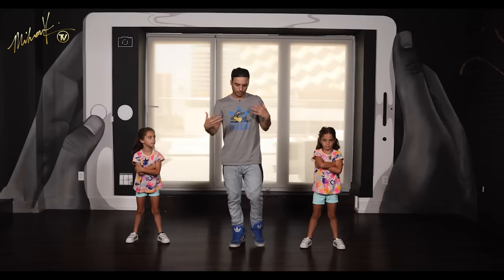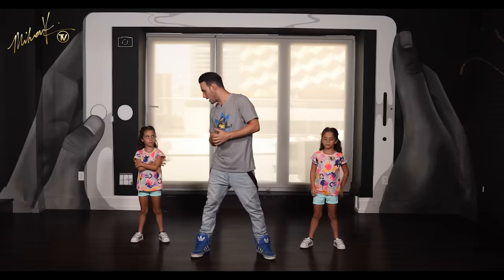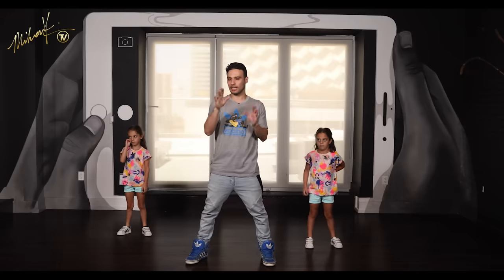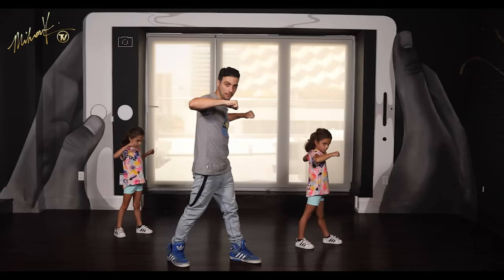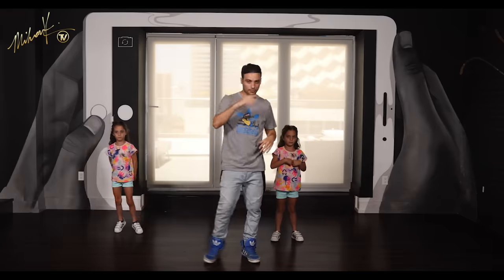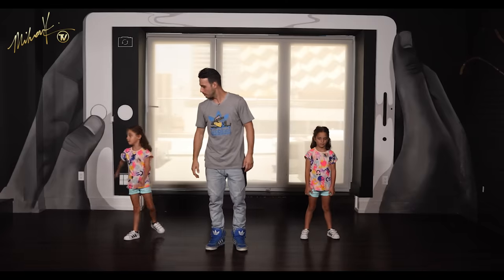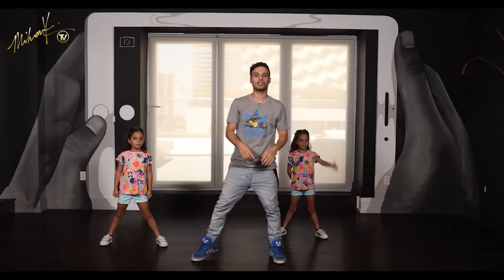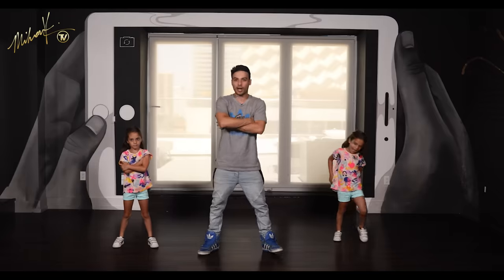Easy Kids Choreography - (Hip Hop Dance Tutorial AGES 4+) | MihranTV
Dance Tutorial for Easy Kids Choreography (AGES 4+) from one of my hip hop classes.

UPLOAD SCHEDULE:
Monday: Dance Videos
Wednesday: Dance Tutorial
Friday: Dance Moves Tutorials